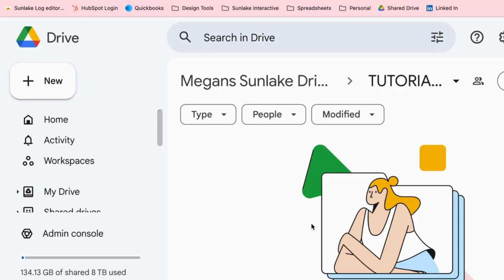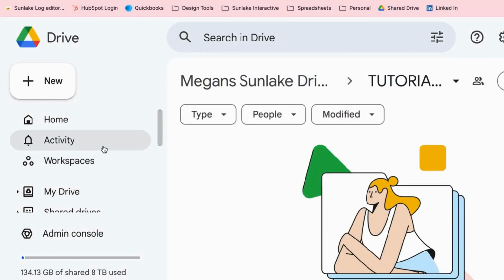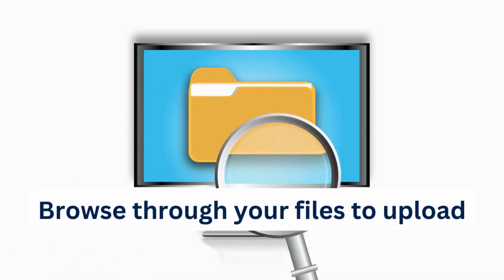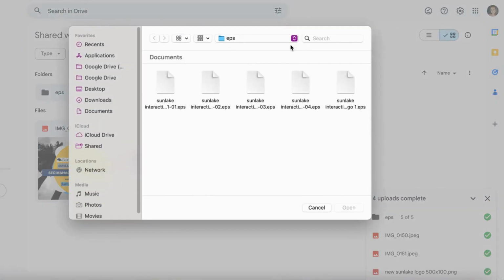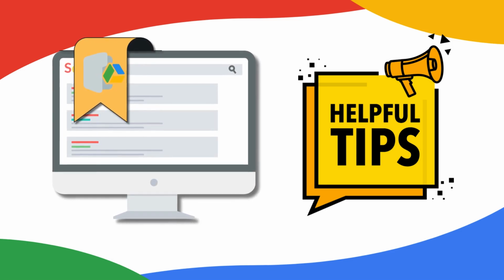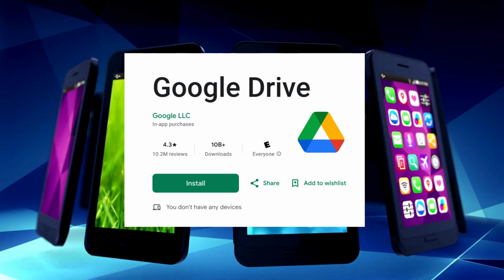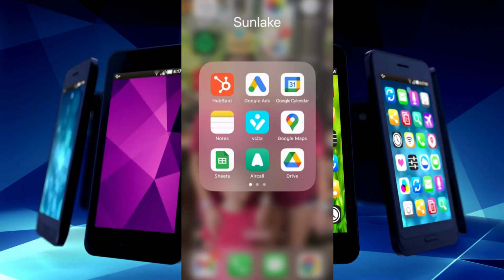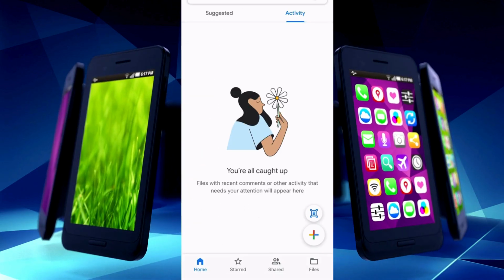How to Upload Files to Google Drive: Quick & Easy Tutorial!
In this step-by-step tutorial, we'll show you how to upload files to your Google Drive in just a few clicks! Whether you're using your computer or smartphone, you'll learn how to upload, store, and manage your documents, photos, and more. Perfect for beginners or anyone looking to master cloud storage.